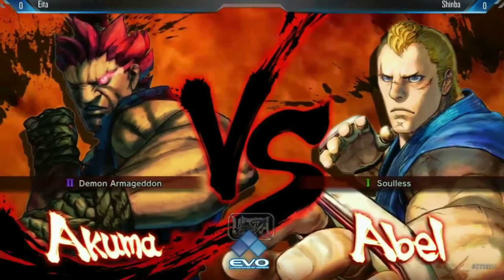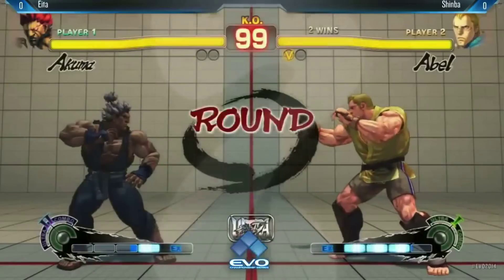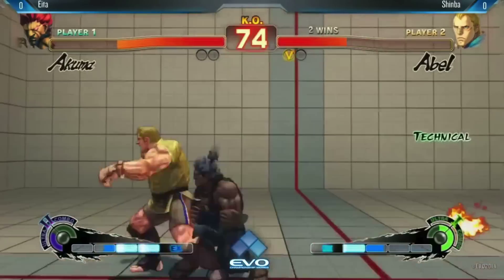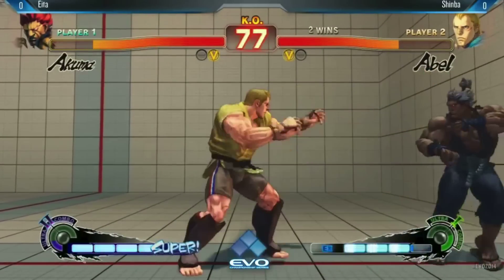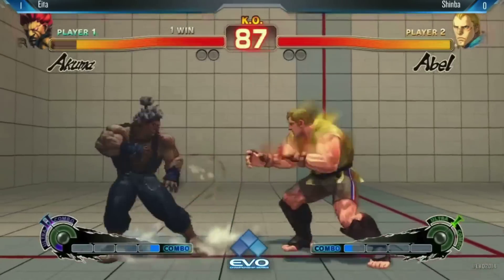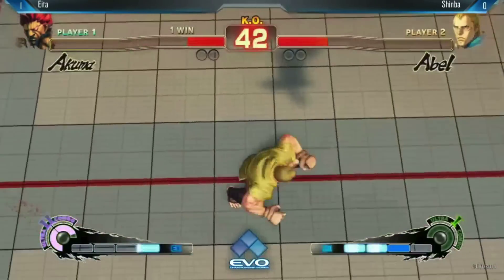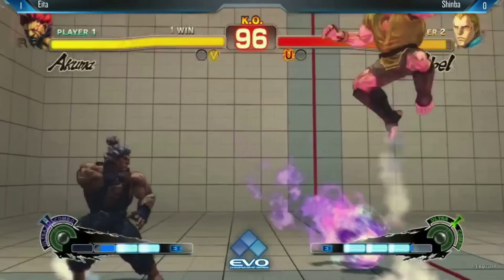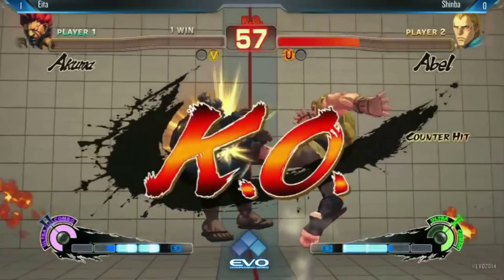EVO 2014 - ULTRA Street Fighter 4 [ Eita (Akuma) vs Shinba (Abel) ]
EVO 2014 - ULTRA Street Fighter [ Eita (Akuma) vs Shinba (Abel) ]

►► EVO 2014 _ ULTRA Street Fighter IV ◄◄